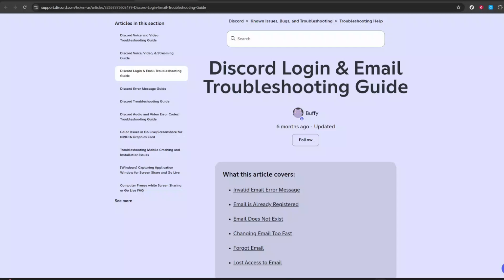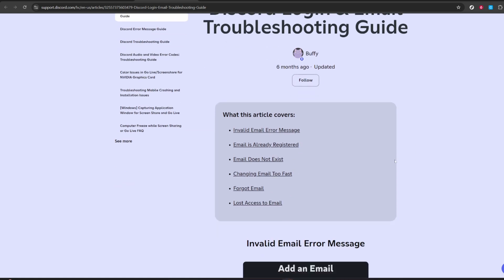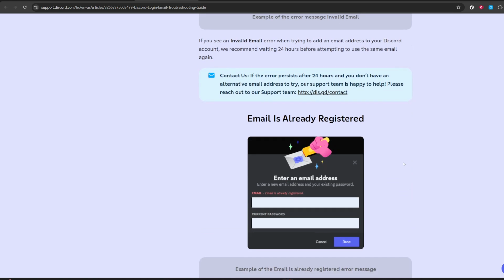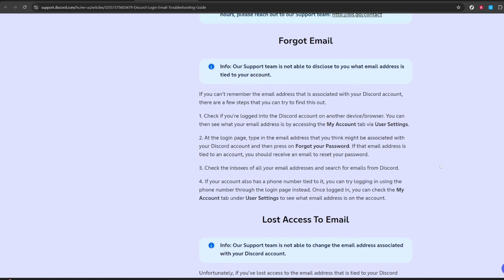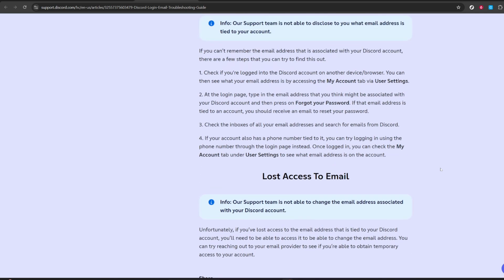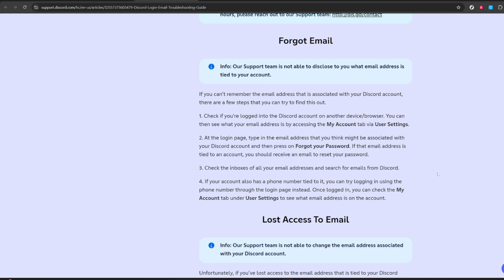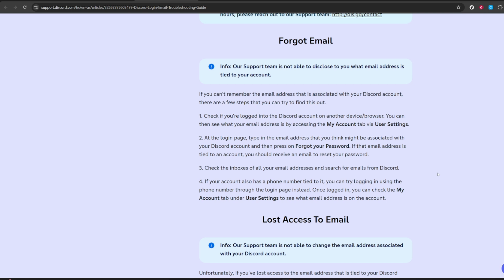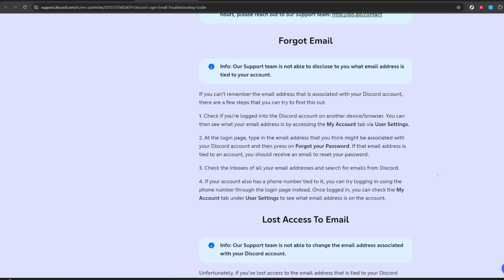How to fix Discord login error [FULL GUIDE]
In todays video we cover How to fix Discord login error